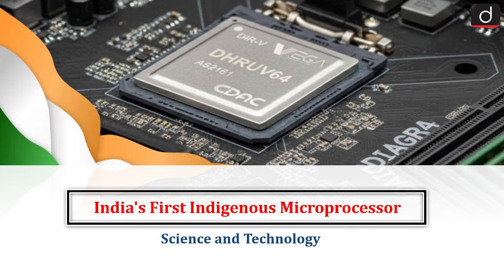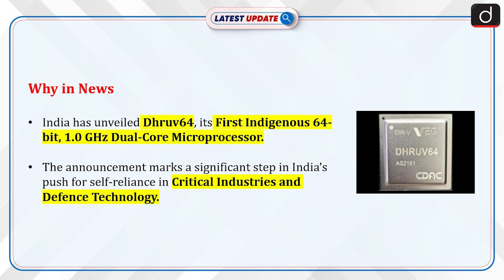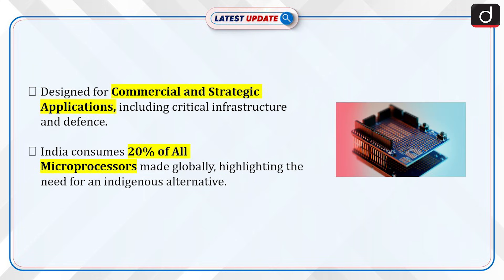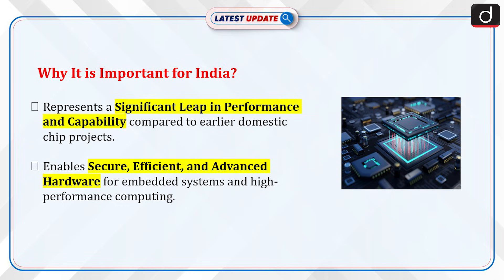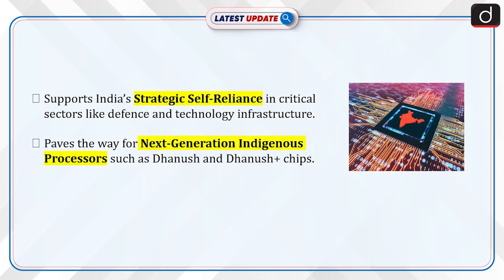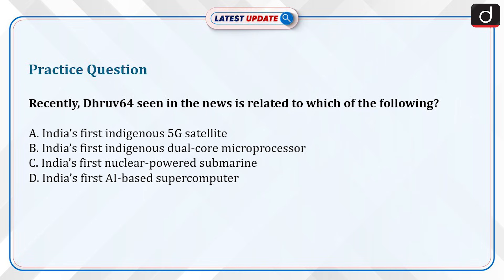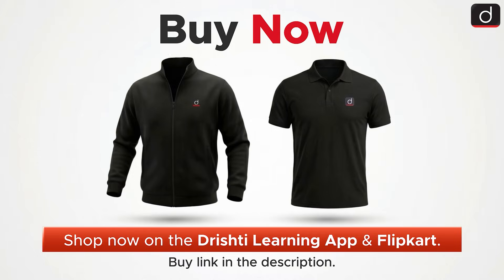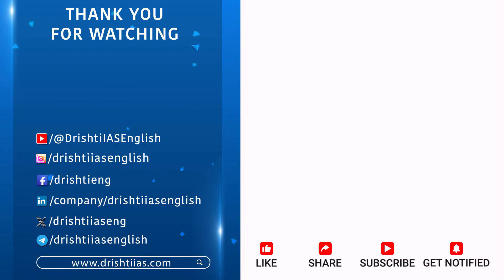Dhruv64 Chip Explained | Why This Chip is a Milestone? | Latest Update | Drishti IAS English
India has unveiled Dhruv64, its first indigenous 64-bit, 1.0 GHz dual-core microprocessor, developed by C-DAC under the Microprocessor Development Programme (MDP). The chip, designed for commercial and strategic applications including defence and critical infrastructure, reduces dependence on imported processors and is part of initiatives like the Digital India RISC-V program. With India consuming 20% of the world’s microprocessors, Dhruv64 marks a significant leap in performance and capability, enabling secure and efficient hardware for embedded systems and high-performance computing. It also paves the way for next-generation indigenous processors such as Dhanush and Dhanush+ and strengthens India’s push for technological self-reliance.

Dear Viewers,